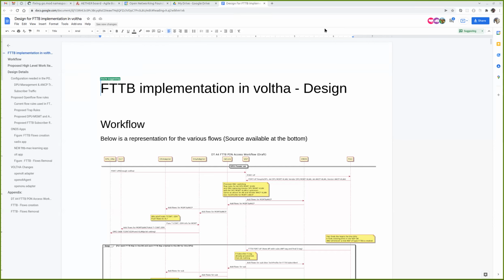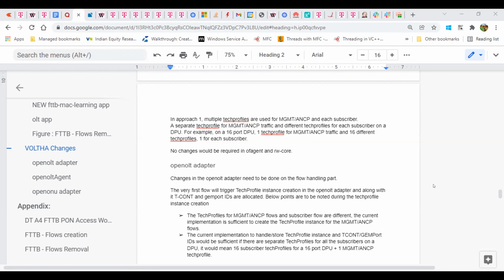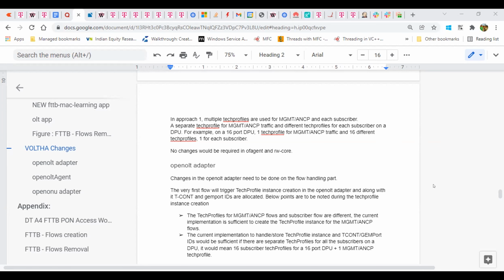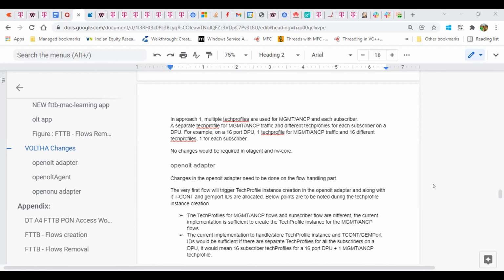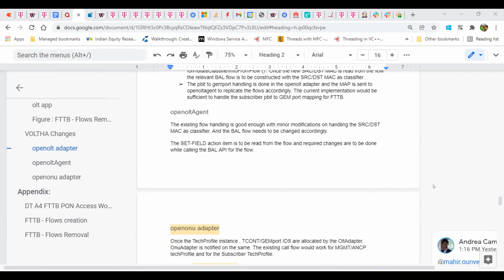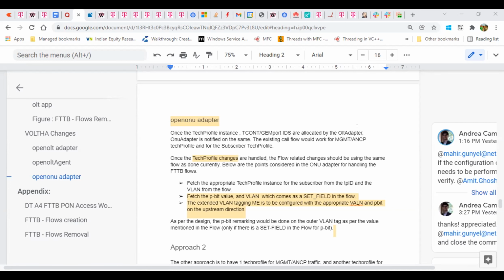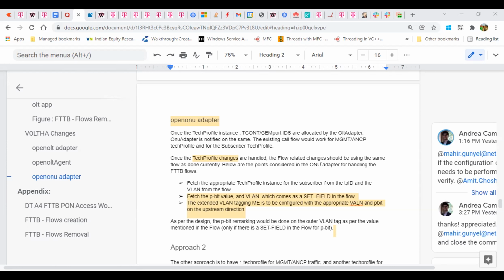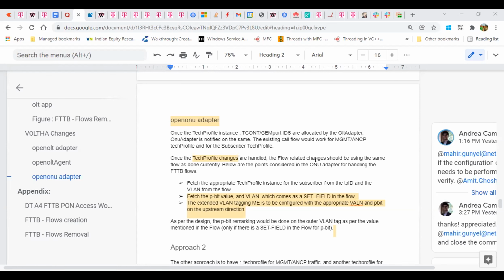2022-01-20 - VOLTHA TST - FTTB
Continued discussion on FTTB implementation.